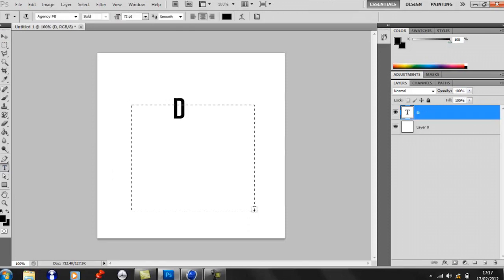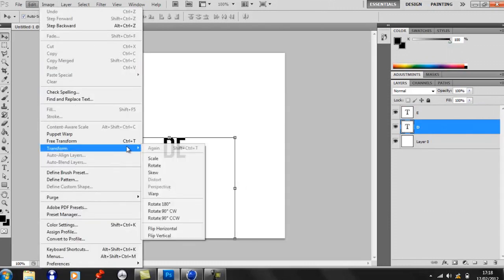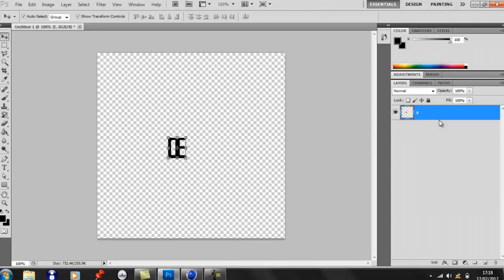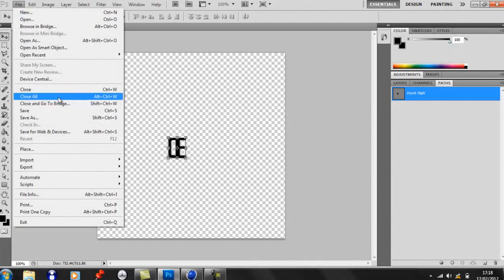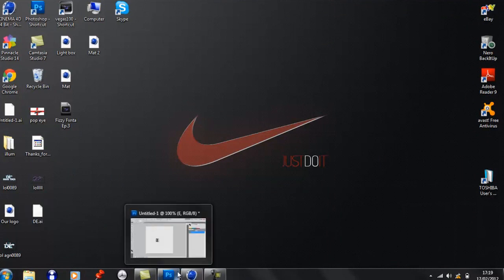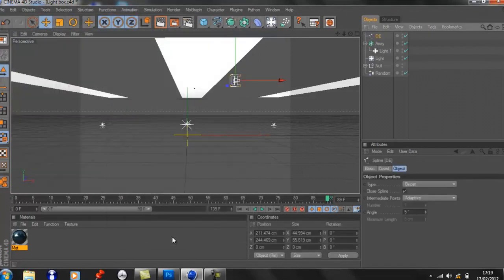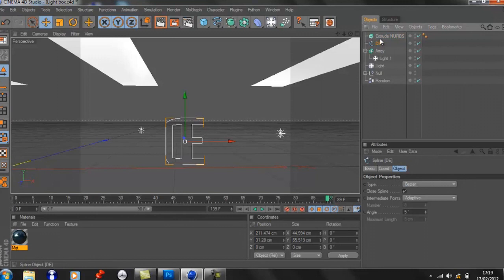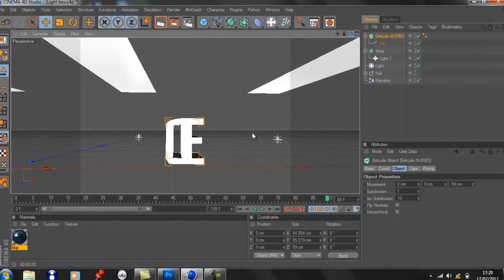Custom Logo's Tutorial, Cinema 4D & Photoshop// By Fxnta.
y0, this is a TUT Done by Fxnta on how you can make beast Logos, and many other things in C4D and Photoshop